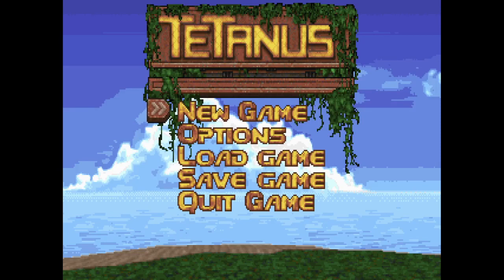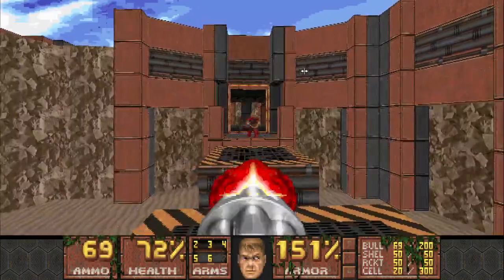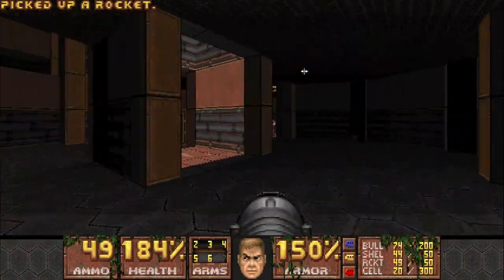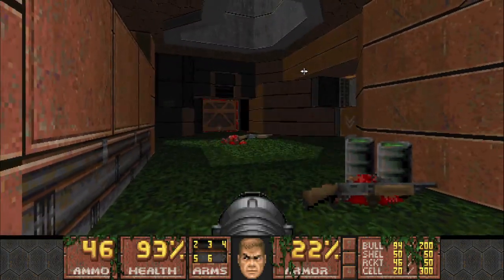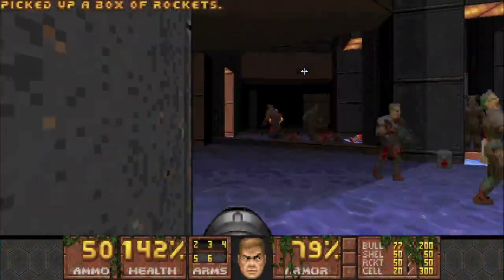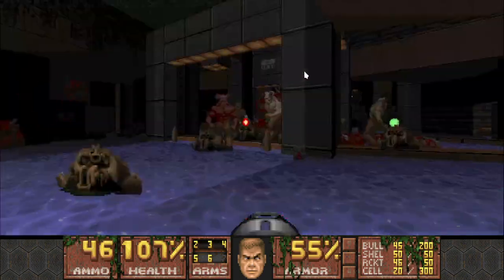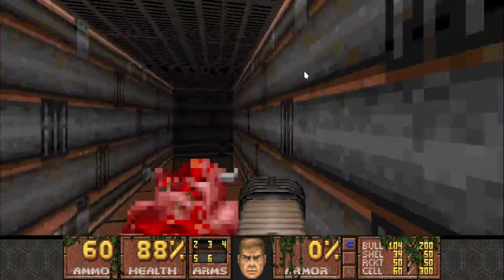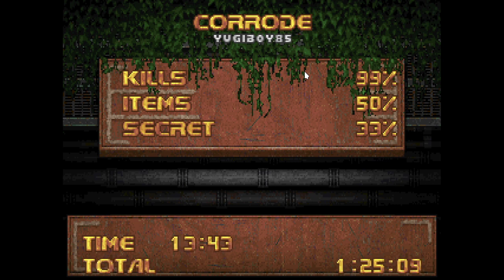Doom II: Tetanus by Squonker Team (MAP06 and MAP07 blind playthrough)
Two good-looking and quick levels, one easy and one blistering.

Played on Crispy Doom, usually continuous. Maps are attempted single-segment once, then played with saves.